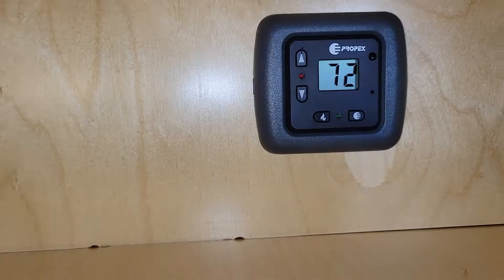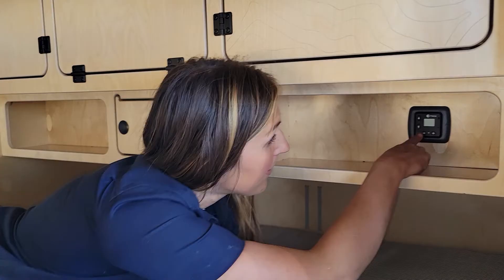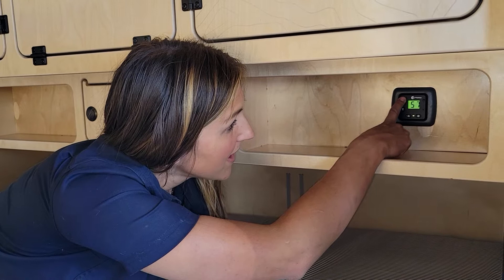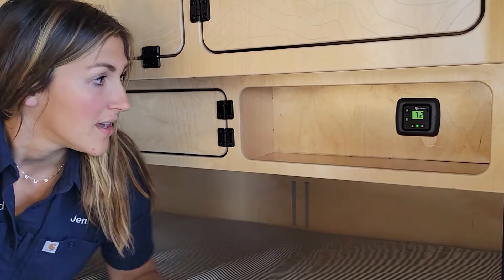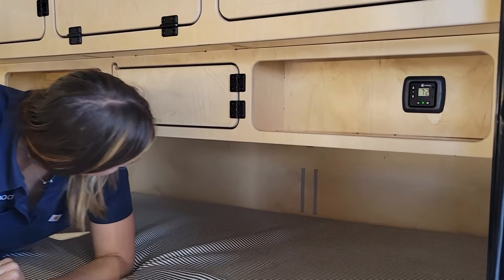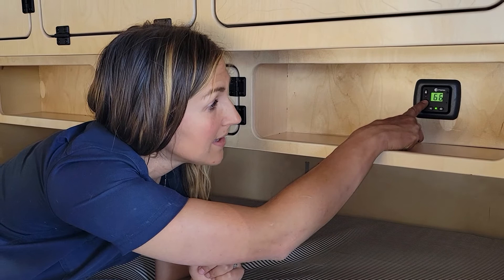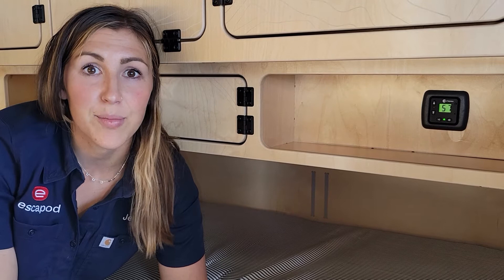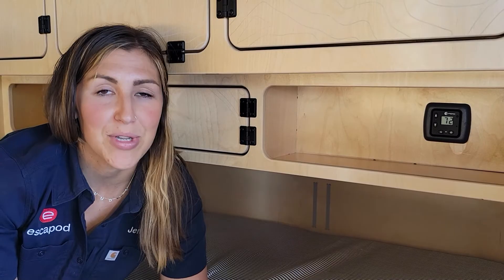Heating | Propex Propane Heater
This video teaches you how to operate the Propex HS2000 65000 BTU forced-air heater. With in-cabin temperature control, you can adjust the temperature without ever having to leave your bed. We offer the Propex heater is an optional add-on.